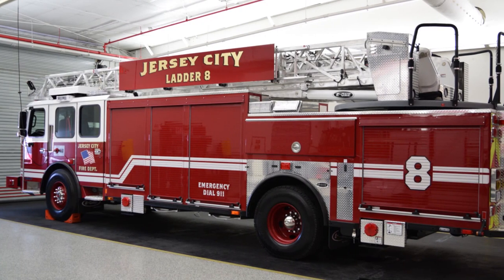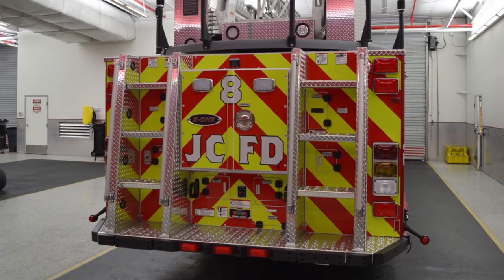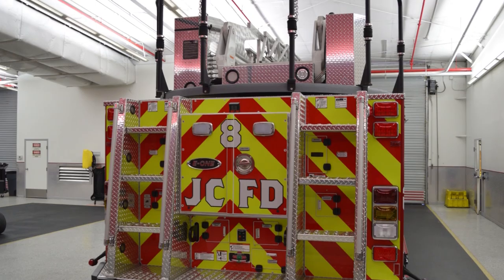Truck Talk with Jersey City Fire Department - (SO142433)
With its compact wheel base, 11' jack spread and 100' extruded aluminum ladder, the E-ONE Metro 100 is the perfect fit for the Jersey City Fire Department. Learn more in this video. See the truck this weekend at the NJ State Firemen's Convention in Wildwood.